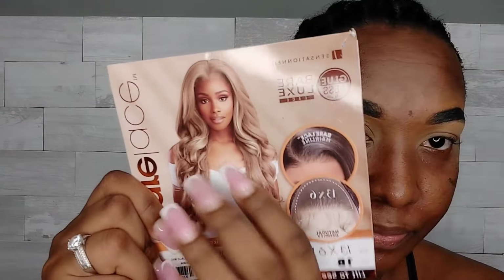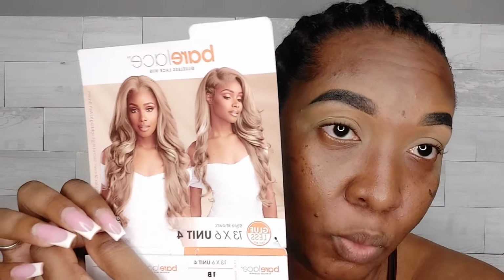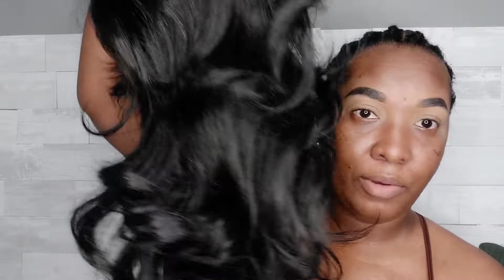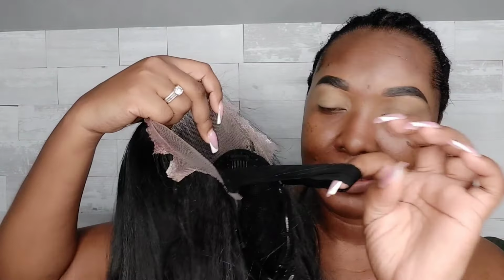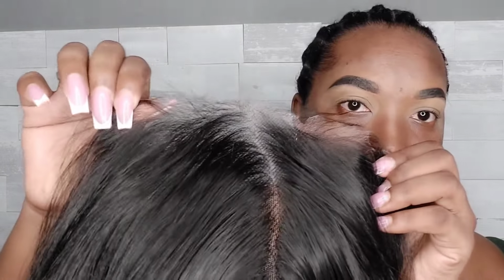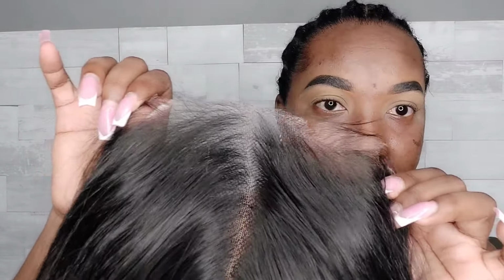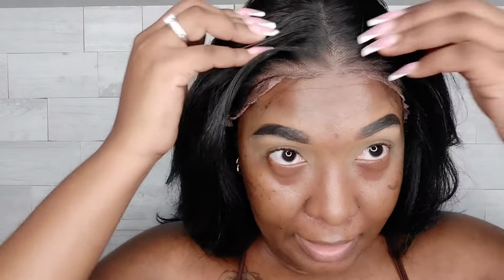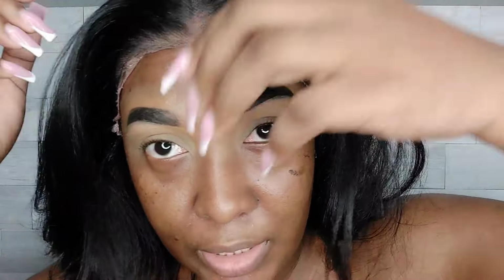SENSATIONNEL BARE LUX LACE UNIT 4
hi everyone Welcome back to another week. Review this week is from Sensational?
This video is not sponsored.I bought this wig with my own money.I have been seeing this unit all over social media and decided.I need to get it. I will Be getting the other color that is on the card system Because I love the color.